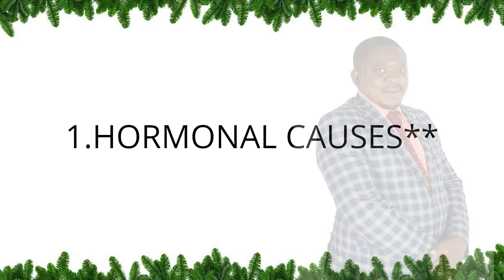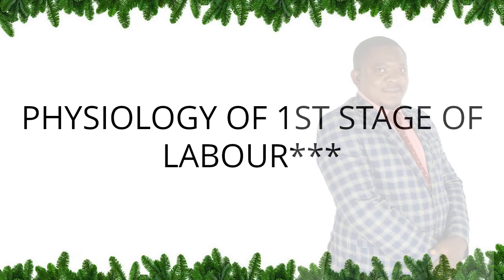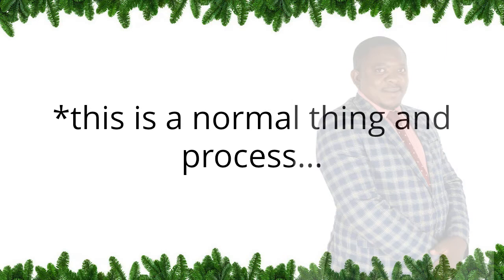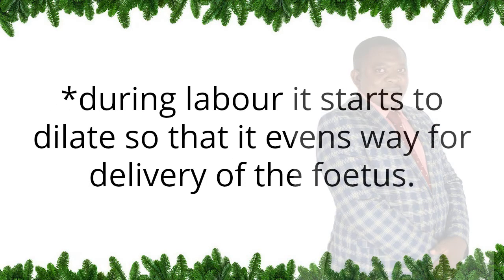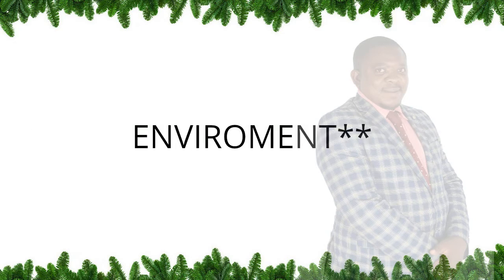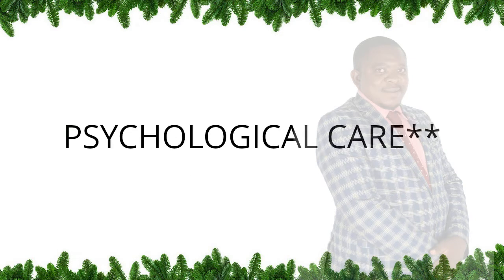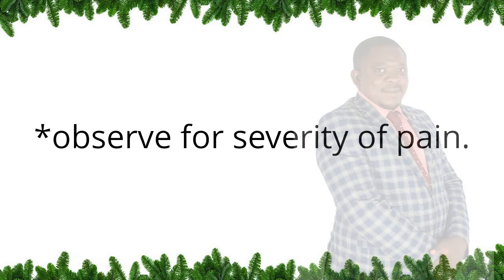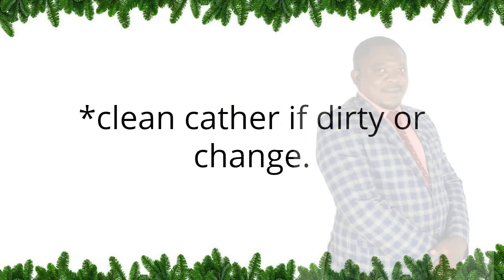FIRST STAGE OG LABOUR